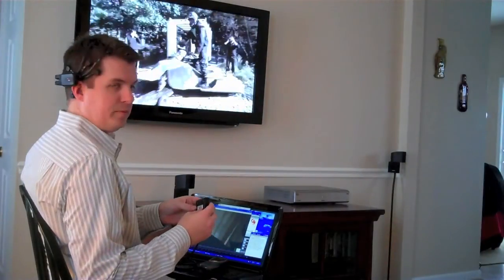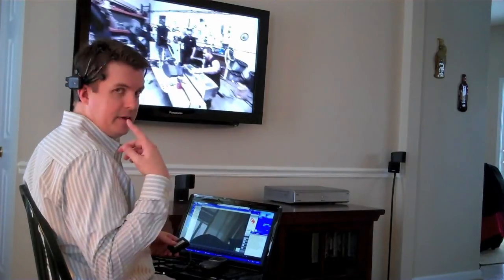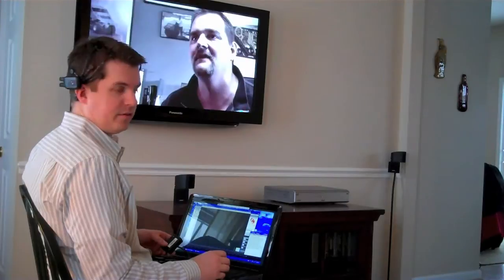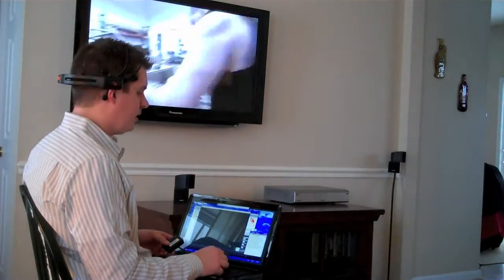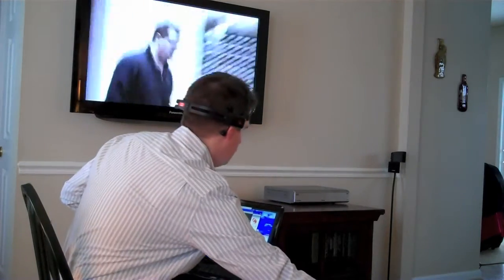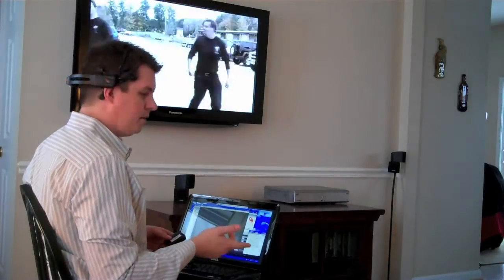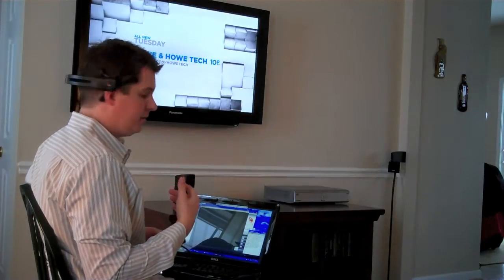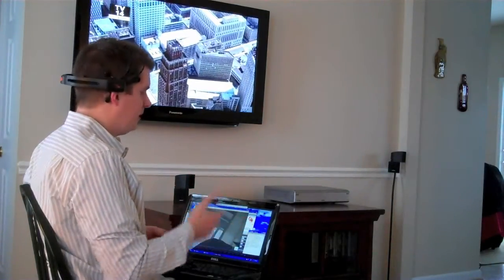Mind Controlled TV Remote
An attempt at a Mind Controlled TV Remote application using the Emotiv Epoc EEG headset and the USB UIRT infrared transmitter/receiver.  The hand motions were used during thought training in the Emotiv system to assist in recognizing the 'lift' and 'drop' thoughts.